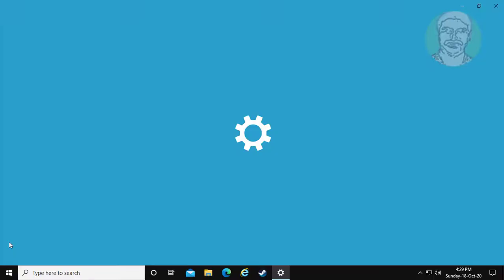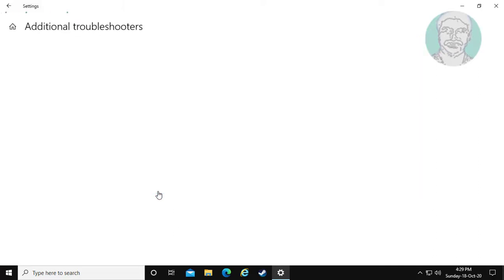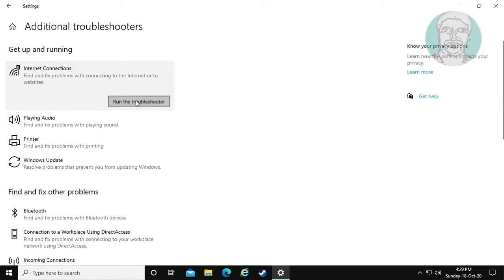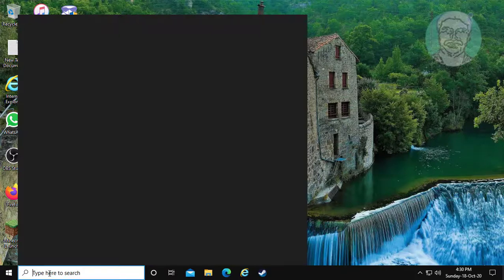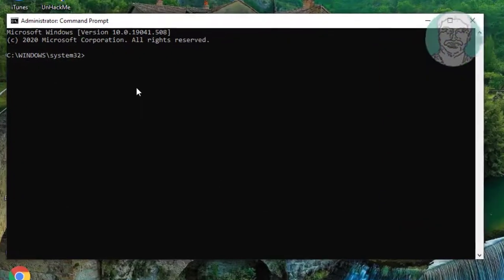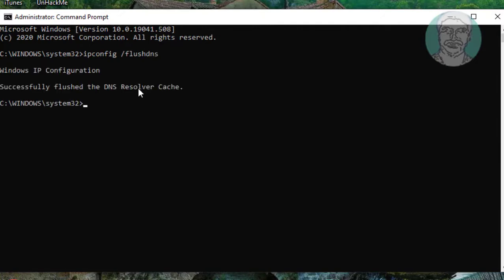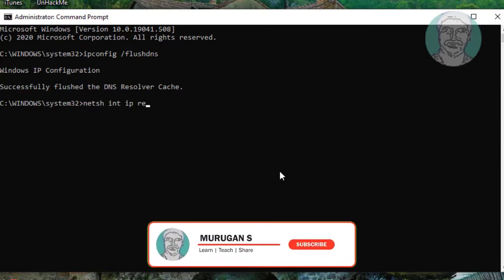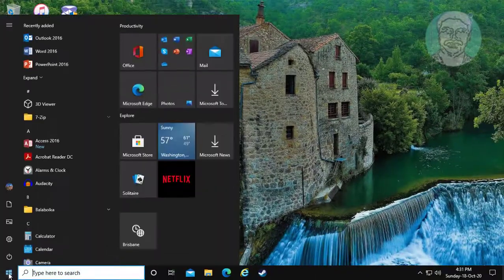Fix A Network Cable Is Not Properly Plugged In Or May Be Broken Detected Error Windows 7/8/10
This Tutorial Helps to Fix A Network Cable Is Not Properly Plugged In Or May Be Broken Detected Error Windows 7/8/10

Windows7/8/10